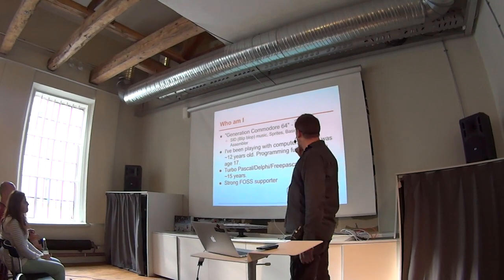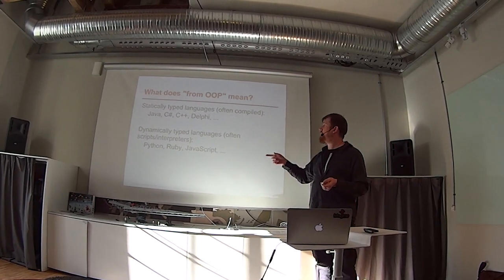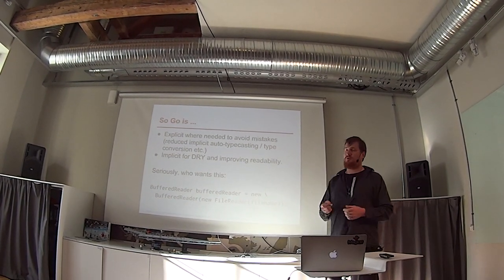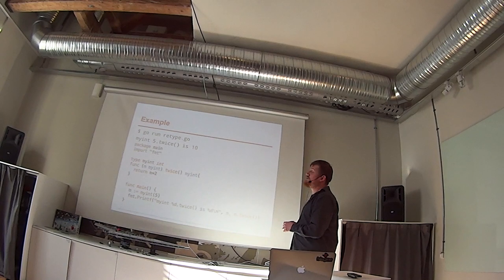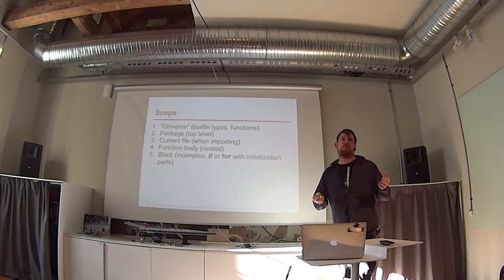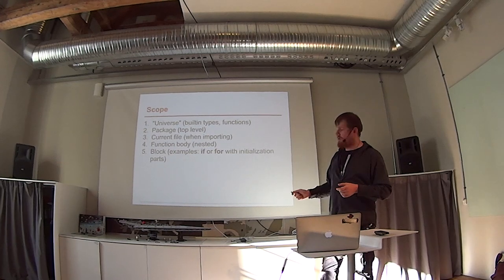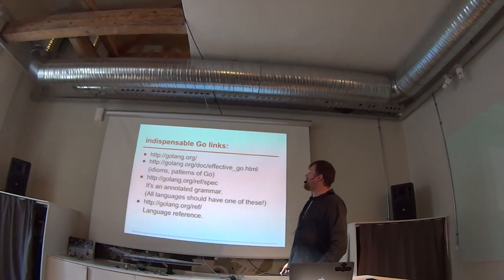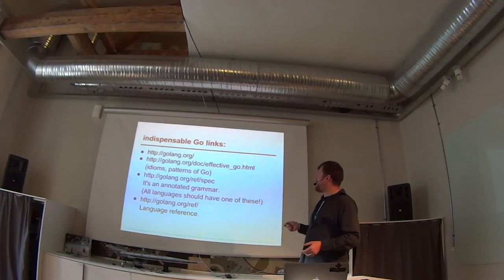From OOP to Go - Mattias Hansson at Go Sthlm Meetup June 11, 2013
This talk was held on the Go Stockholm Meetup at June 11 2013
The event was kindly hosted by Valtech Labs (valtechlabs.se).

Pardon the fish-eye effect and possible shakiness ... it's all done with my small "action type" of camera, without display